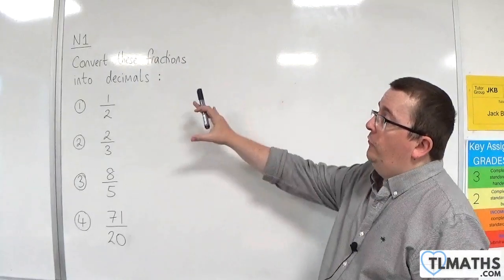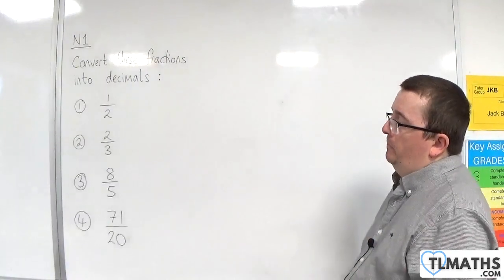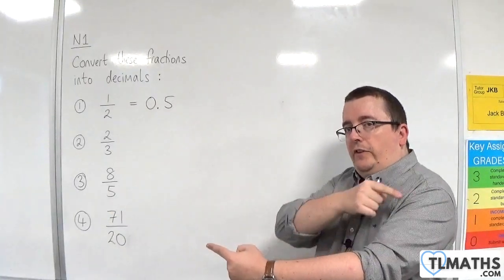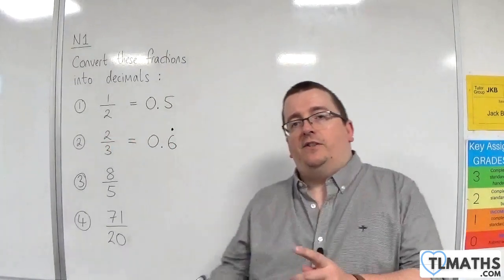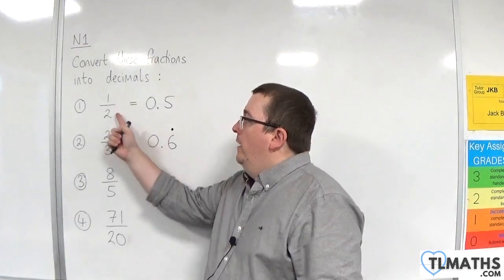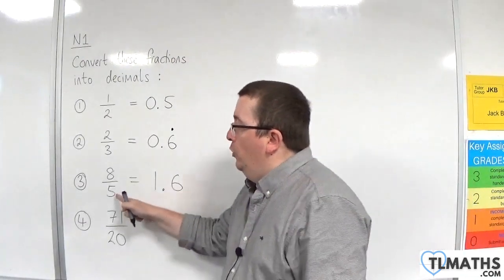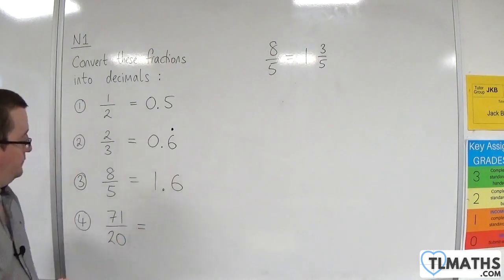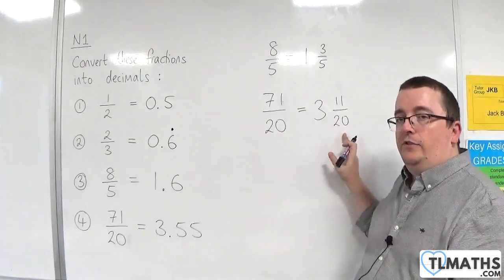GCSE Maths: N1-13 [Examples of Converting Fractions into Decimals]